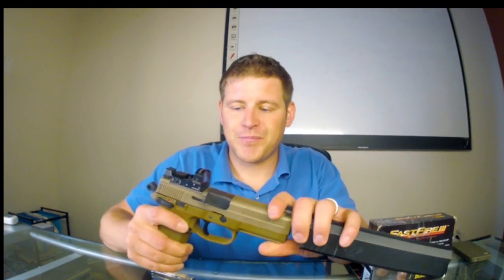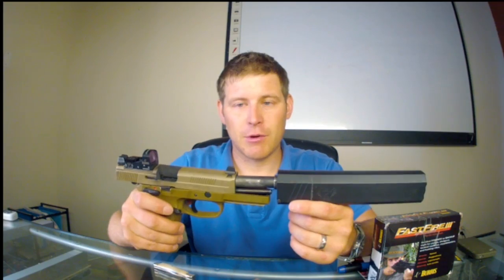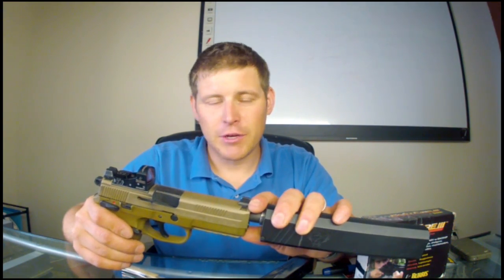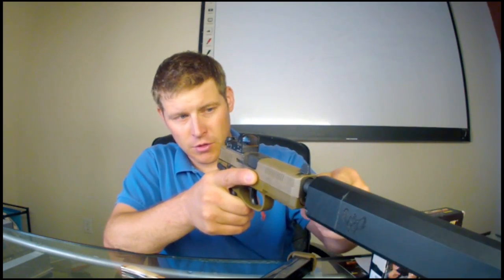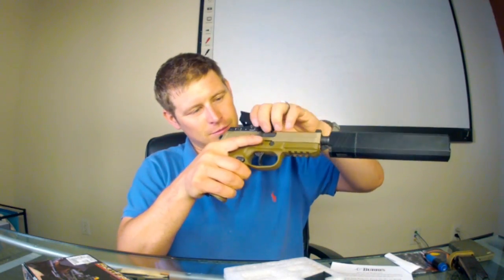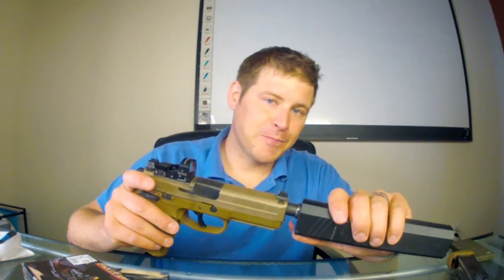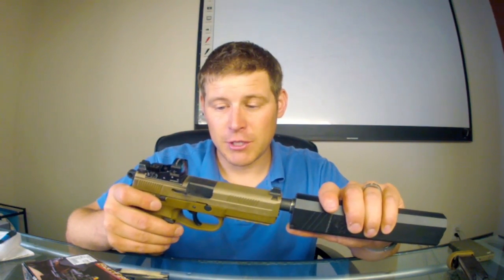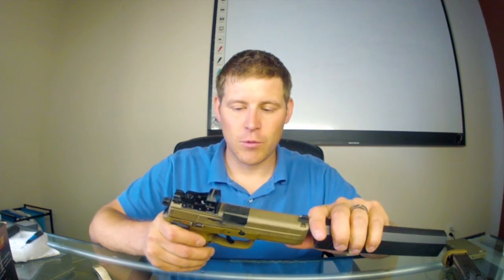Burris Fastfire III review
Just a look at the Burris Fastfire III. I've noticed that not a lot of information about this sight is available . It looks to be a big improvement over the fastfire II.

I think Burris needs to step up and give some info about this site. There website is lacking,and this looks to be a great gun sight.

I've found it for sale on amazon (prime if you've got it)

That seems to be the best price w/ the fastest shipping if you're a prime user.